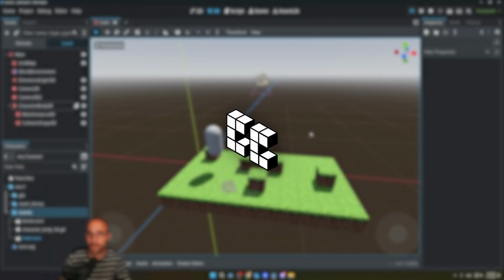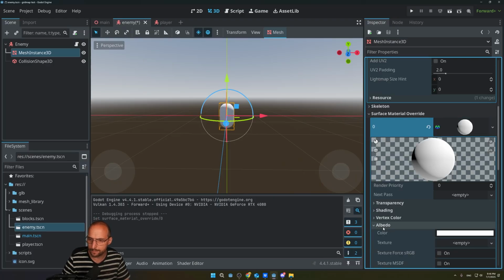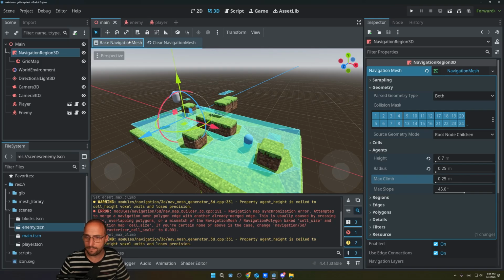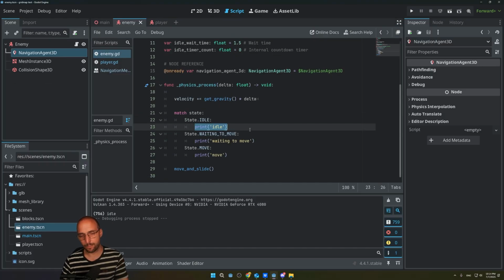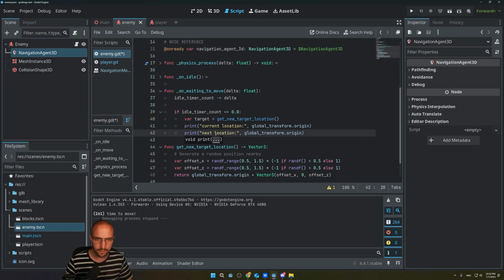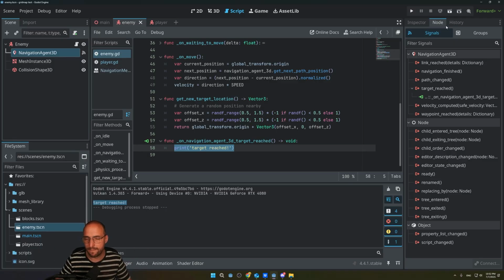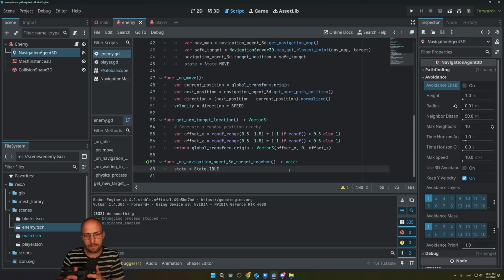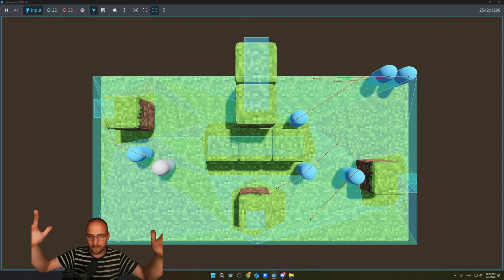Easy 3D Pathfinding Tutorial in Godot 4: NavigationRegion3D and NavigationAgent3D Explained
In this indie game dev tutorial for Godot 4, we’ll walk through a beginner-friendly setup for 3D pathfinding using NavigationRegion3D and NavigationAgent3D.

We apply the NavigationRegion3D directly to our GridMap-based world, allowing the navigation system to understand the layout of walkable areas. Then, we add a NavigationAgent3D to an enemy character so it can move around the world using simple, built-in pathfinding.

This is part of our ongoing Godot 4 game project and a great starting point if you’re building an indie 3D game and want to give your enemies or NPCs some basic movement logic.

00:00 - Intro
00:49 - Project cleanup
01:53 - Enemy creation
04:53 - NavigationRegion3D
08:46 - NavigationAgent3D
09:18 - Pathfinding logic
23:00 - Avoidance logic
27:20 - Outro

👉 Perfect for beginners learning Godot 4 navigation, enemy AI, or 3D movement systems.